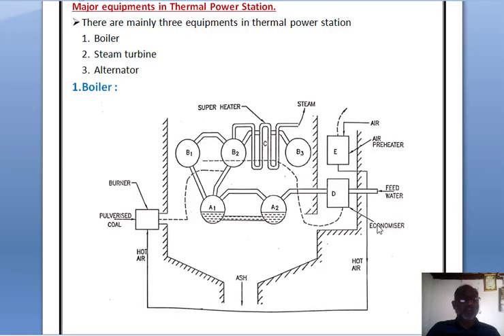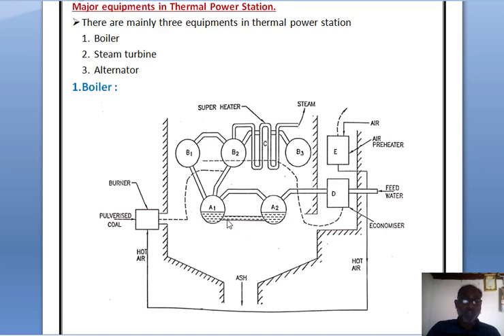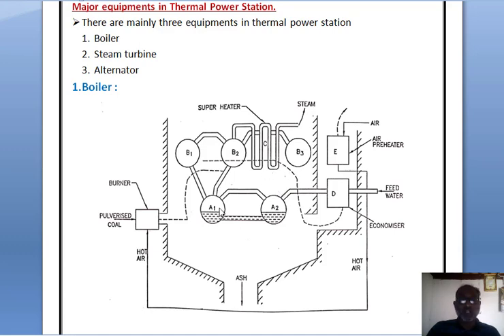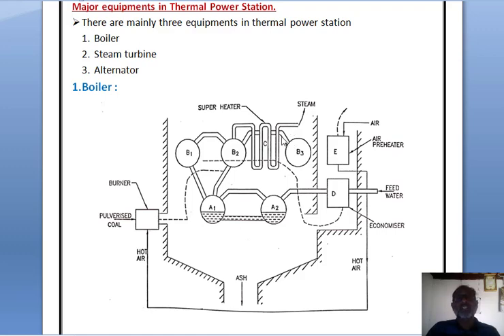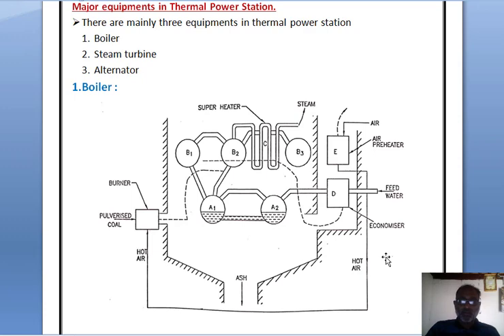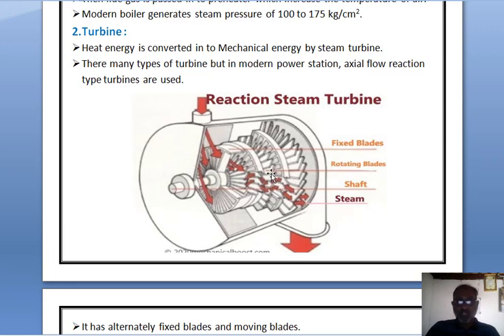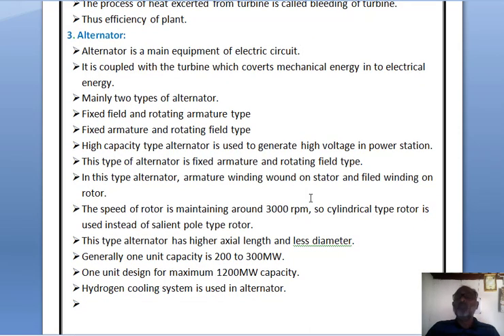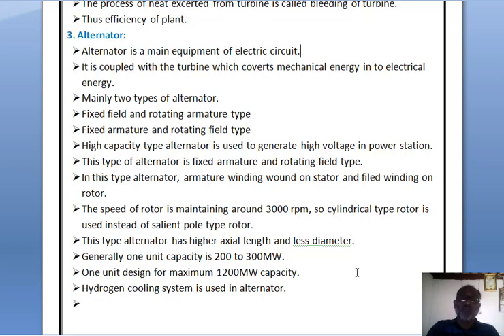1.8 Major equipment's in Thermal Power Station in English